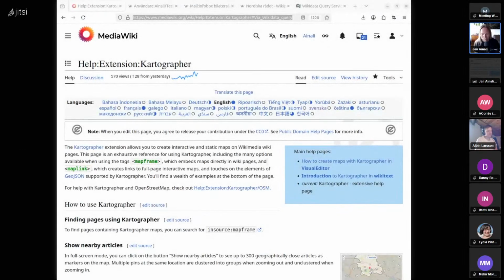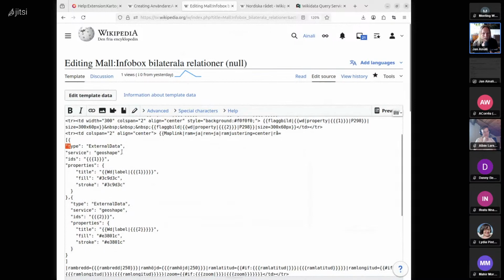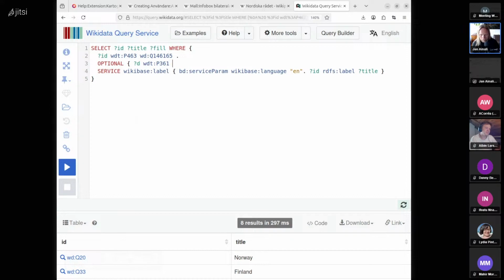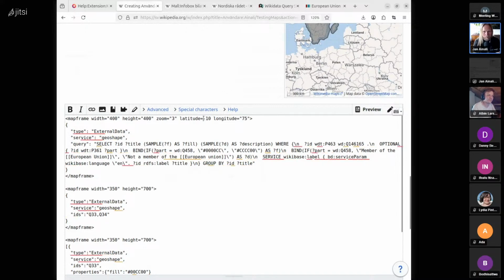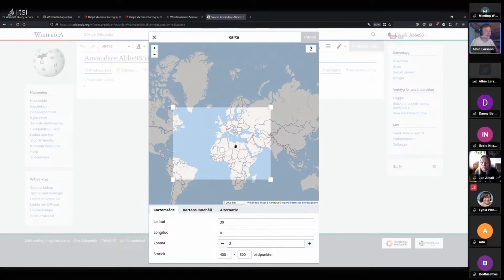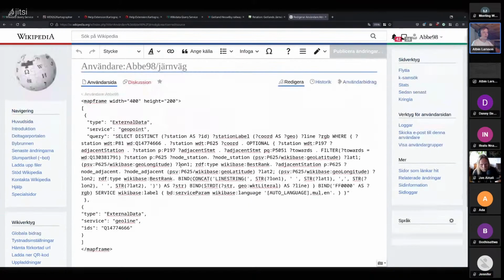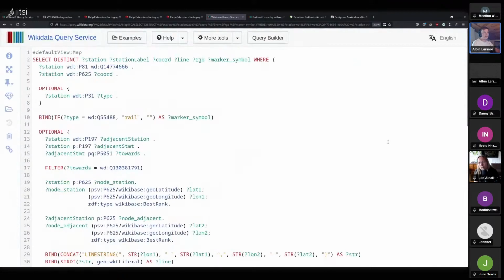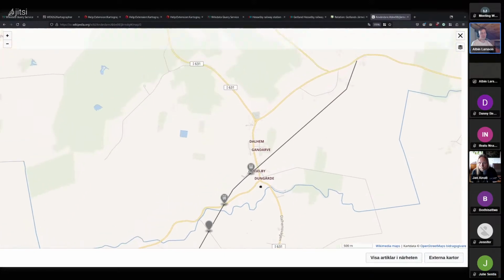Wikidata and Sister Projects Days 2025 – Wikidata Live Editing – adding maps to Wikipedia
We are making Wikidata queries (and perhaps some editing) to add Wikidata powered maps to Wikipedia.